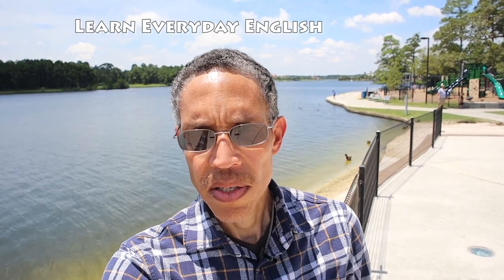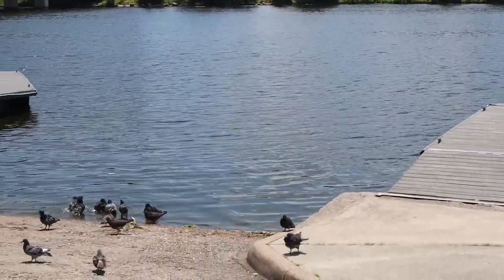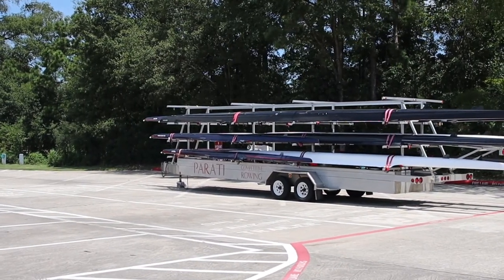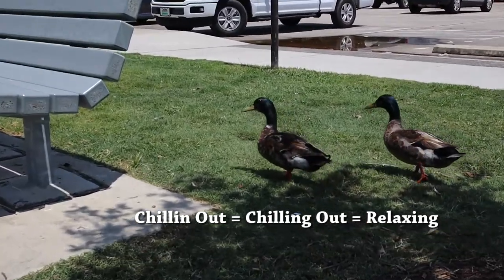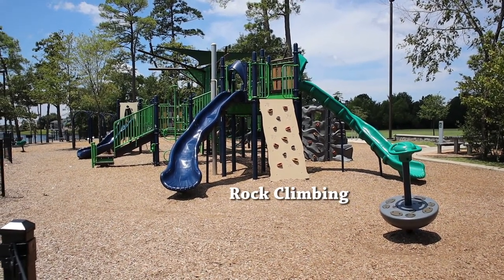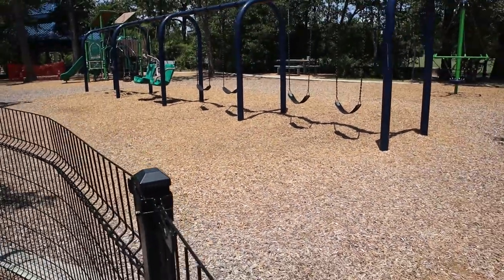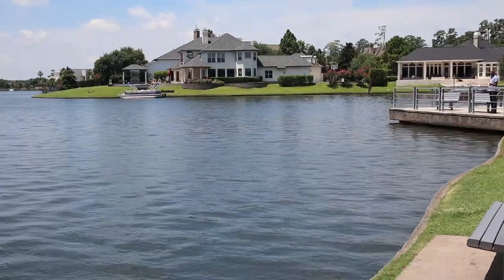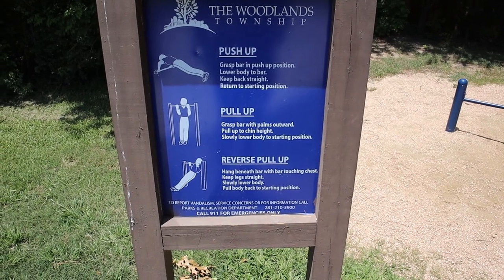Learn Everyday English - Let's Go To The Park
Welcome to "Learn Everyday English" where we use words, phrases and situations from everyday life to help you learn and improve your English.

This video shows my visit to a public park called Northshore Park in a nearby city and the different things I saw there.  Watch the video to find out more!

I am a retired engineer who has taught English As A Second Language and enjoy teaching people new things. I am also a language learner myself as I am learning Spanish so I know what it is like to try and learn a foreign language.

Camera: Canon EOS M-50
Lapel Mic: Audio-Technica ATR3350
Video processed in Adobe Premiere Elements 14